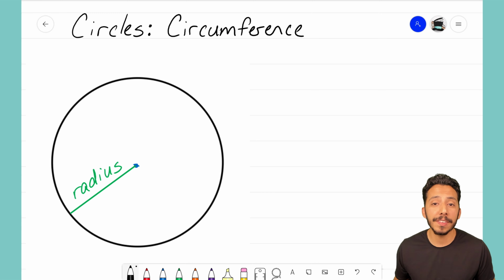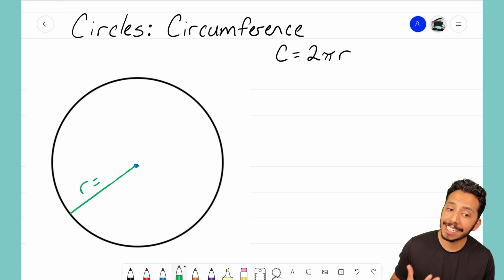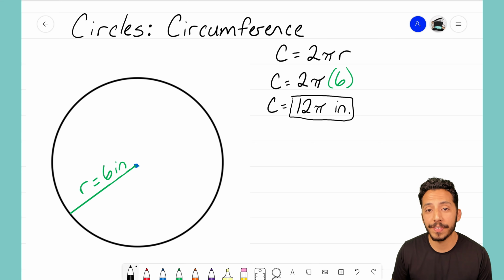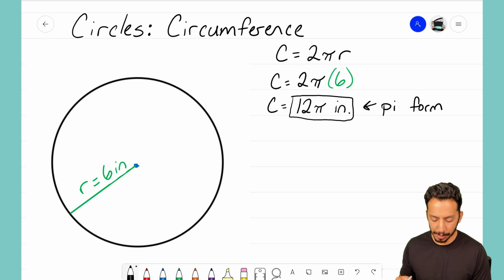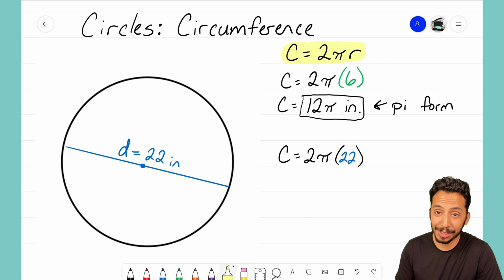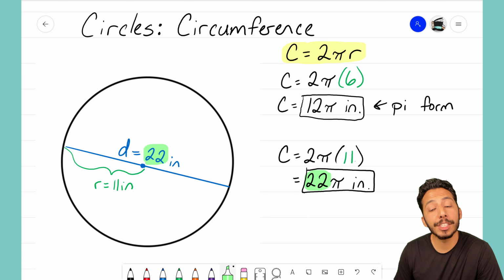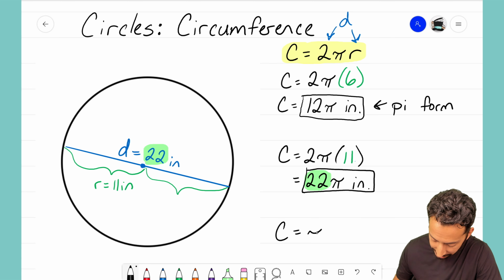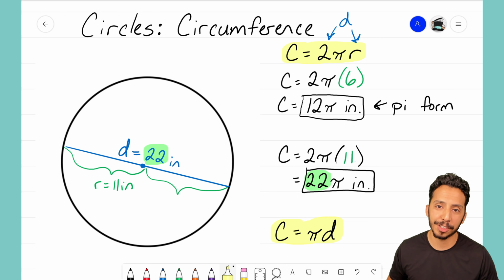Circles: Circumference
Let's discover how we can use the Circumference Formula for any Circle given the diameter and radius!